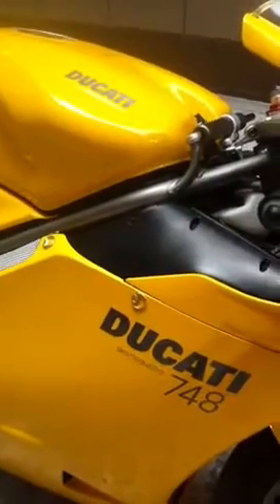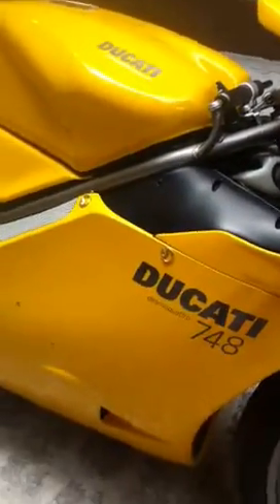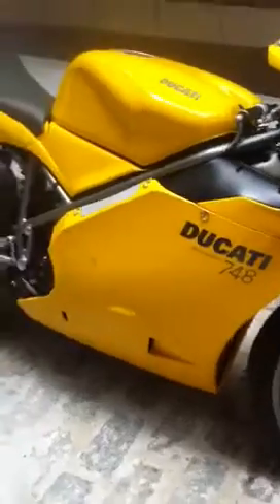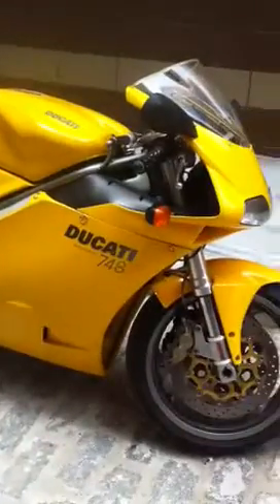Diana's 2002 Ducati 748 Motorcycle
This is my baby. Who says a girl can't have a Ducati 748 as a second bike after a Ninja 250?  ;)

Yellow monoposto, bit on the heavy side but handles beautifully. It is a 9-year old bike after all. Signature dry clutch for all those of you who like that rattling sound. I know I love it!

More commentary later...need to get  to bed for my NJMP track day tomorrow! Thunderbolt, play nice.